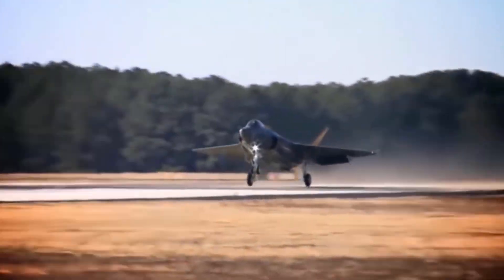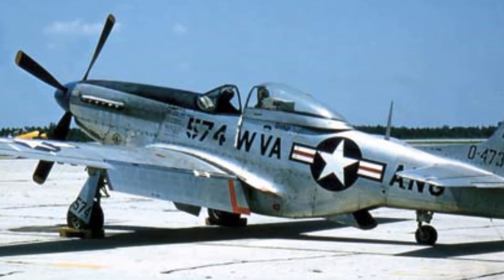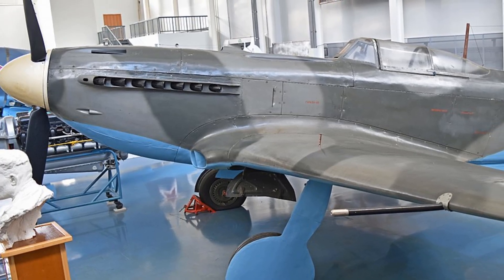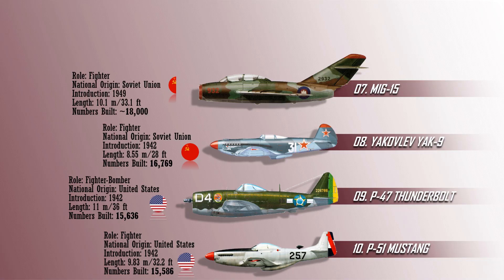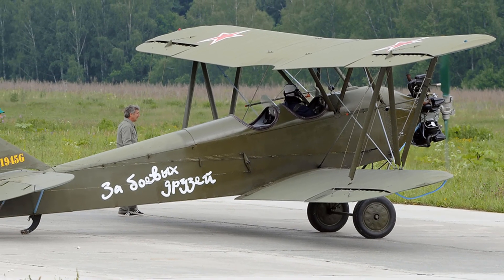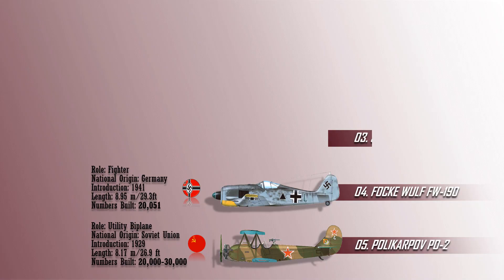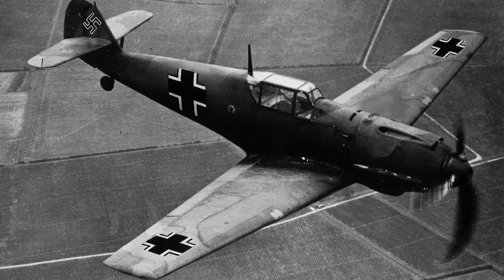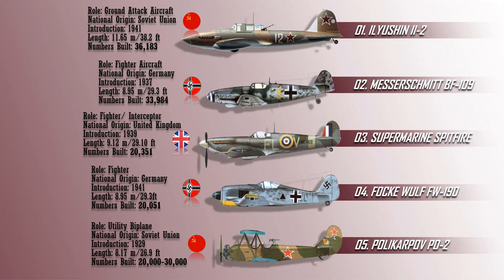Top 10 Most Produced Combat Aircraft In History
Video description: Because of the importance of air combat, Nations have constantly competed to develop technologically superior fighters and to deploy these fighters in greater numbers since the early days of aerial combat. Thus, consumes a substantial proportion of the defense budgets of modern armed forces. WW2 was a time when tremendous amounts of Combat Aircraft were produced. But which are the most produced combat aircraft? This video presents Top 10 Most Produced Combat Aircraft In History.
Check out other videos from our channel:
Credits: The Artist who drew the images are in the following websites.